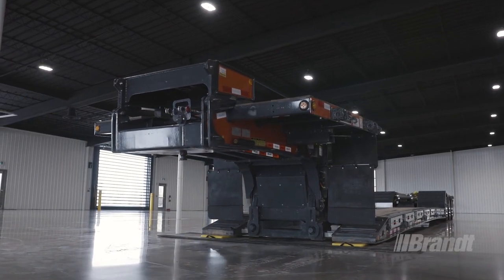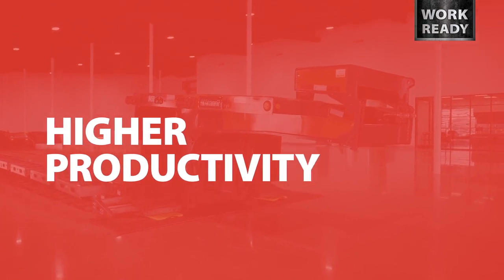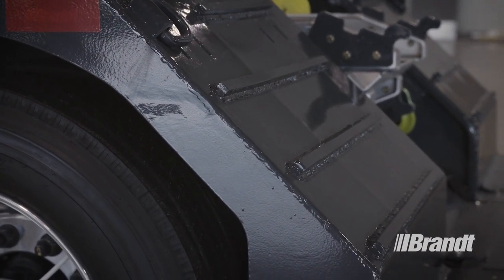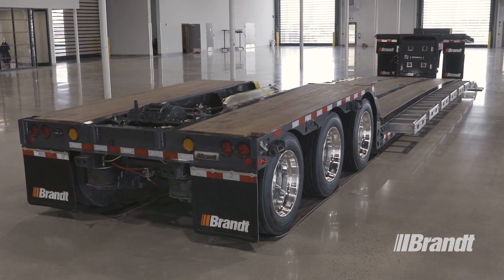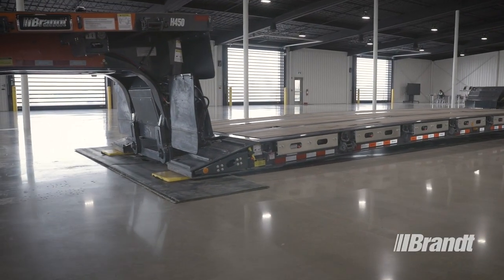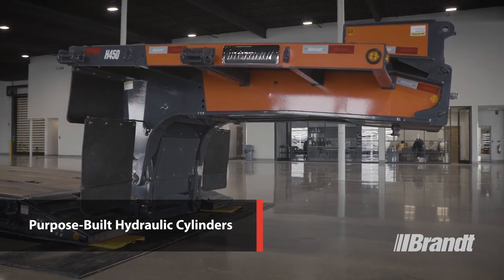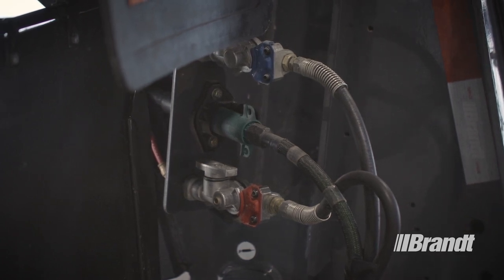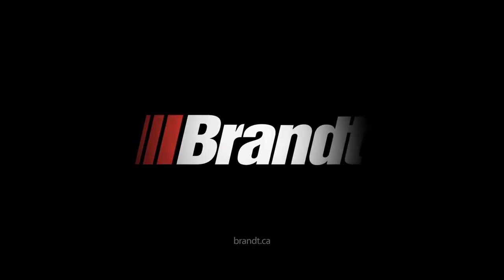2024 Brandt 45 Ton Hydraulic RGN Lowboy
Here is another model of Brandt Trailers that we have in stock now! This is a 52'2" x 102" 45 Ton Hydraulic RGN lowboy.

Pinnacle Trailer Sales, Inc.